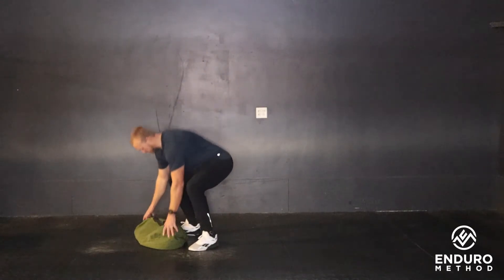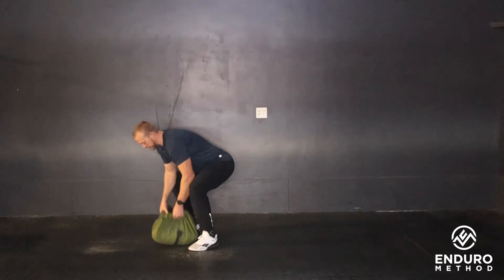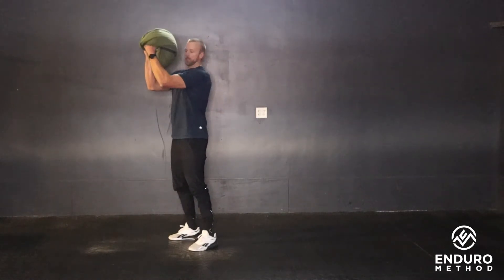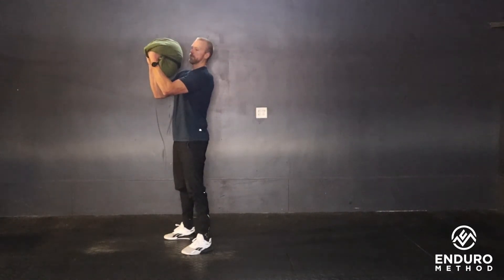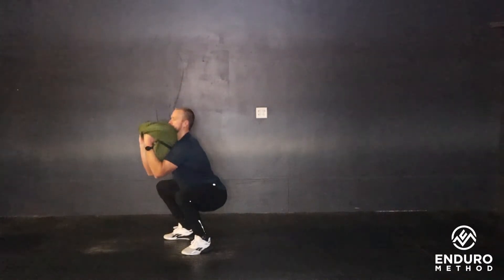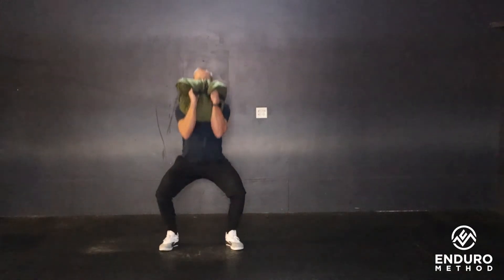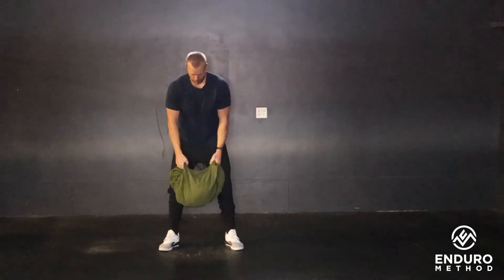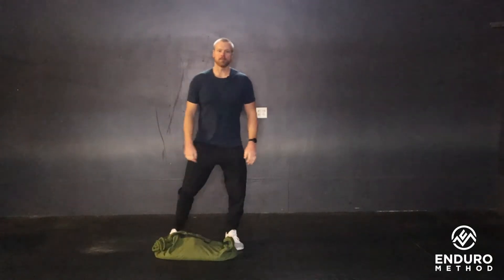Odd Object Front Squat